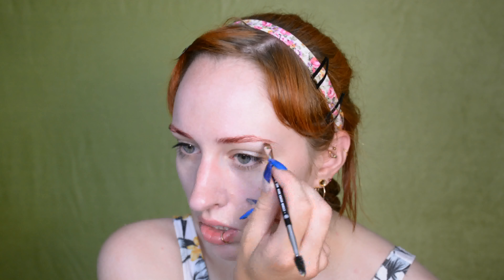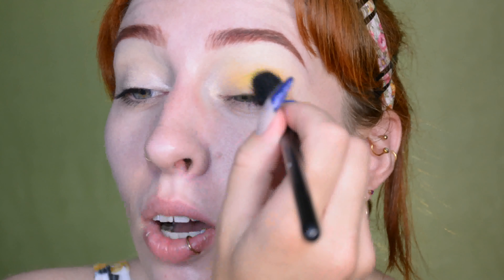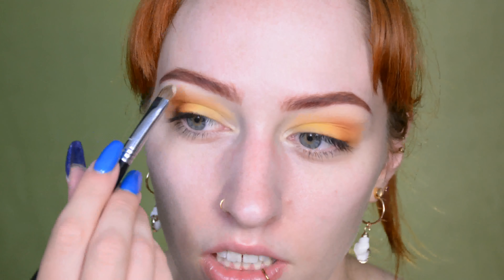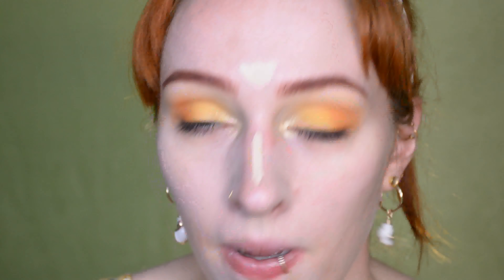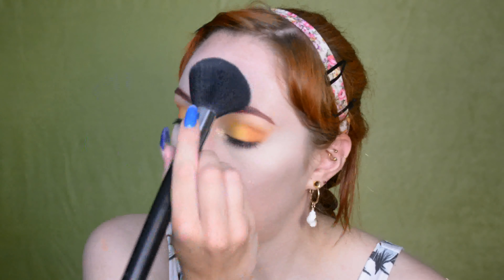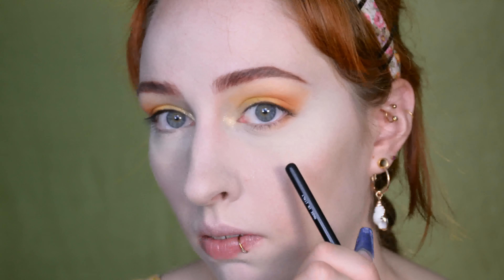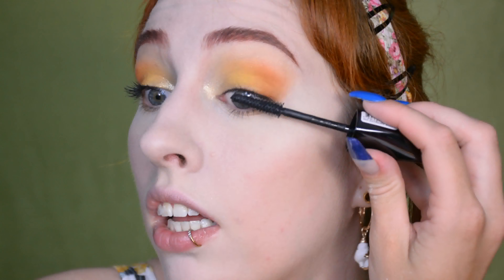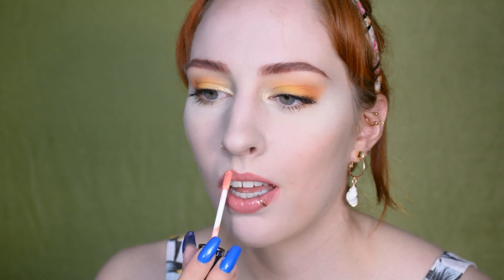Summer Style Smokey🌞 | Easy Yellow eyelook | Tutorial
A summer smokey eye in yellow :D

Products I used:
Eyes:
-Jeffree Star Cosmetics Thirsty palette ‘Quench’ ‘Kumquat’ ‘Parched’ ‘Filthy Rich’
-Rimmer Wonder’Fully Real mascara ‘Extreme Black’

Face:
-Catrice Cosmetics Prime and Fine Smoothing Refiner
-Jeffree Star Cosmetics Magic Star concealer ‘C6’ and ‘C3’
-Yves Rocher Pure Light powder foundation ‘Beige’
-Yves Rocher Botanical Colors blush ’06. Rose Peche’
-L’Orèal Brow Artist plumper ‘Medium/Dark’
-Kiko Glow Fusion powder highlighter ‘01’

Lips:
-Catrice Powder Plumping Gel lipstick ‘040 Confidence Code’
-Yves Rocher Sexy Pulp Volume gloss ’03. Rose Viv’

Camera:
-Nikon D5200
Editing software:
-Audacity
Laptop:
-HP 17-x146nd